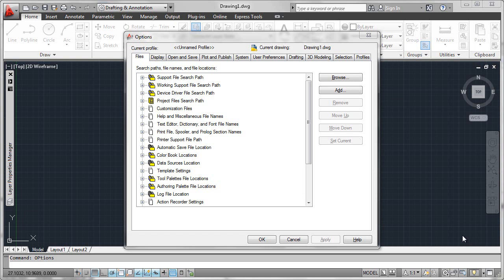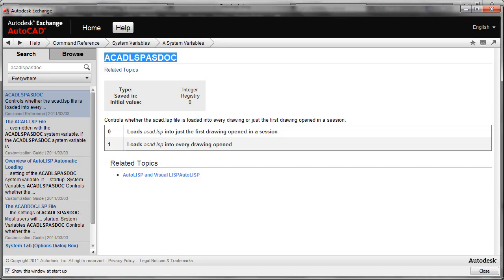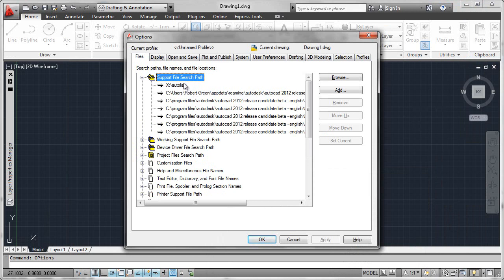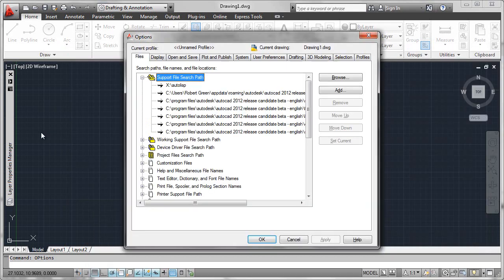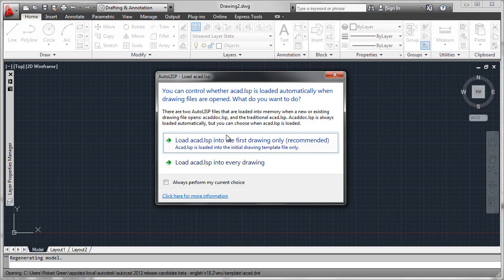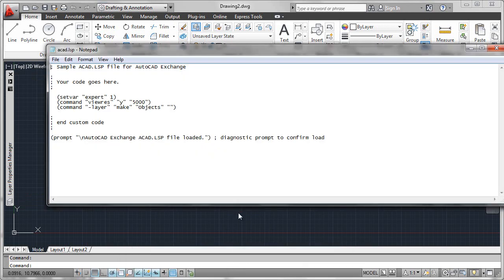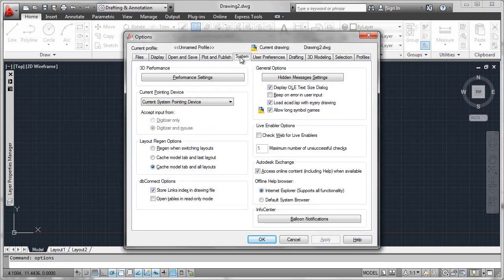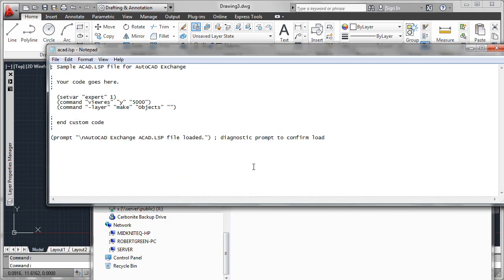AutoCAD 2012 Tutorial: Customizing with AutoLISP Part 2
- Robert Green describes the use of the ACADLSPASDOC system variable for customizing with AutoLISP in AutoCAD 2012.